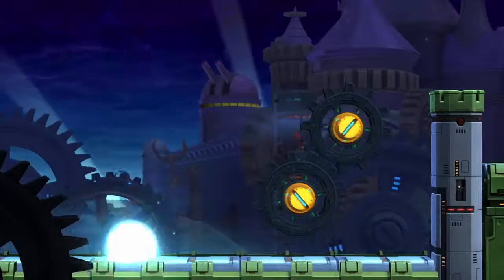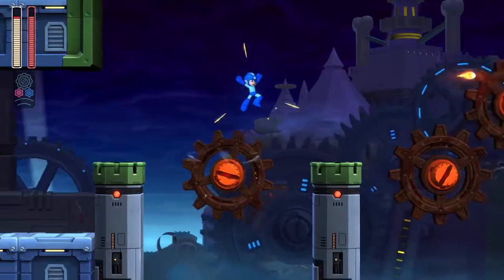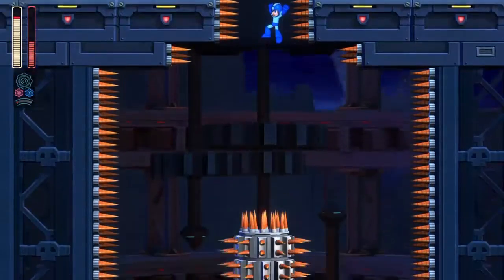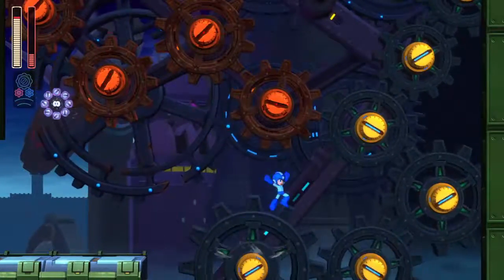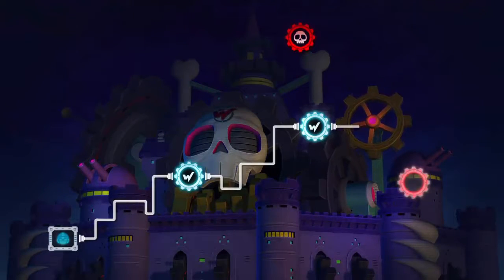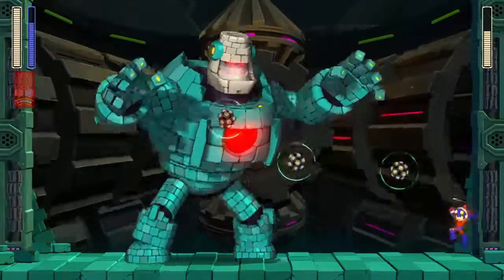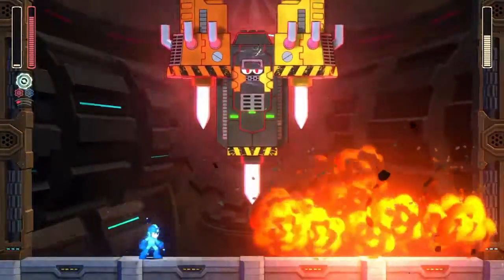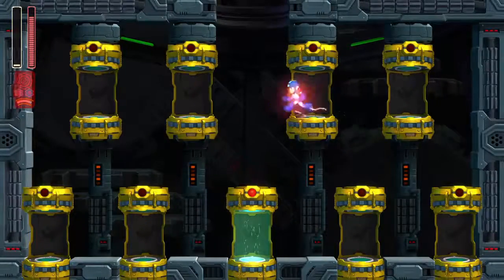Let's Speed Through Mega Man 11 (Part 4)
Stormin the castle.Let's Speed Throughs are 15 min or less playthroughs showcasing what I can in a short period of time.

This episode's uncommentated raw: Currently unavailable